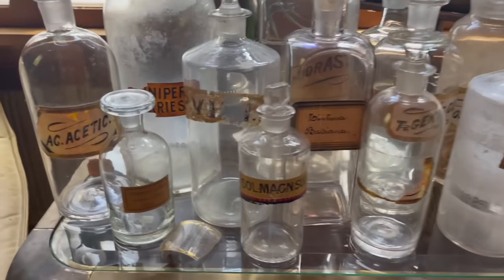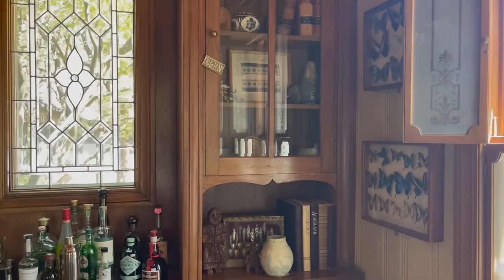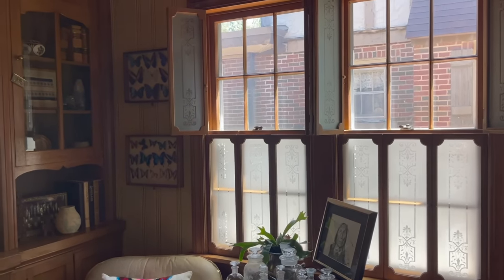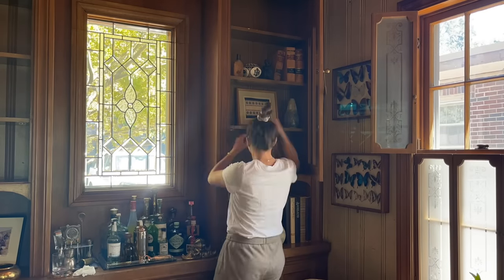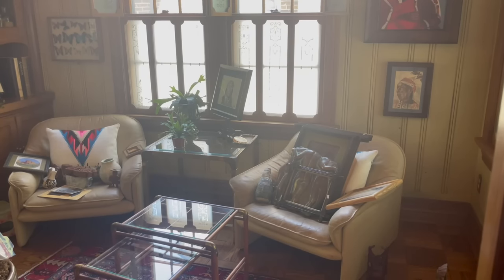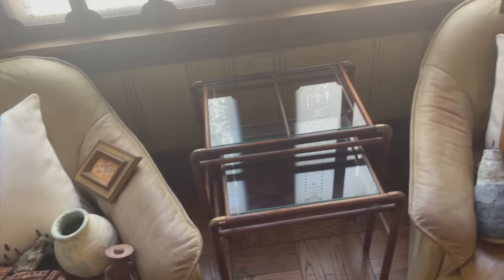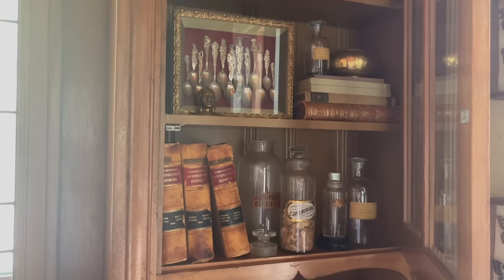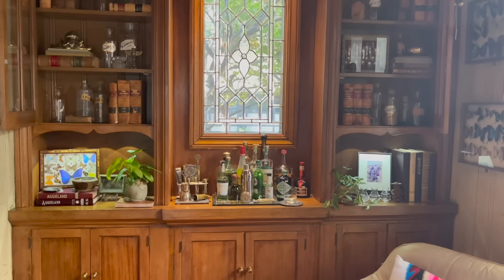Cocktail Room Make Over! 🥃 Sazerac Anyone?!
Re- design of the cocktail room! Makes me want a Sazerac!